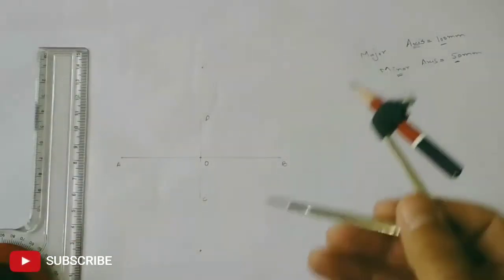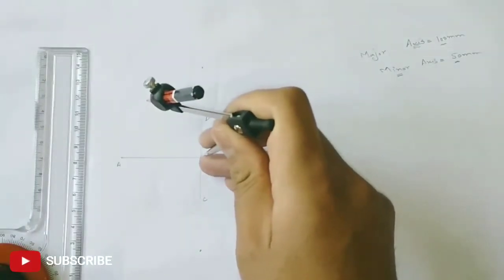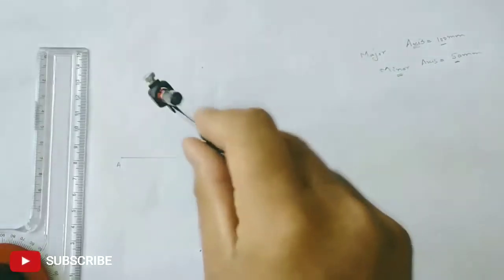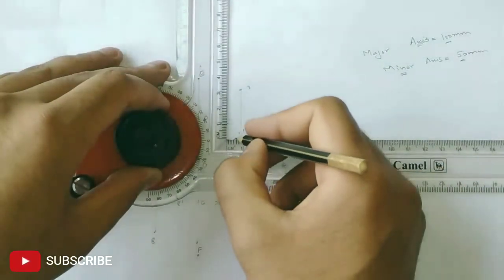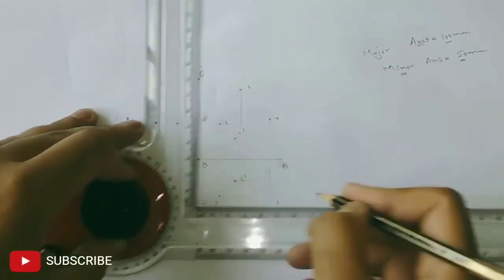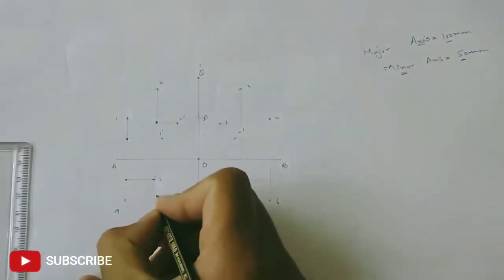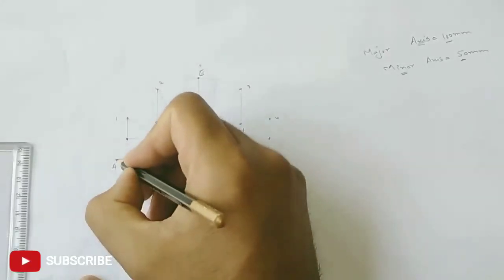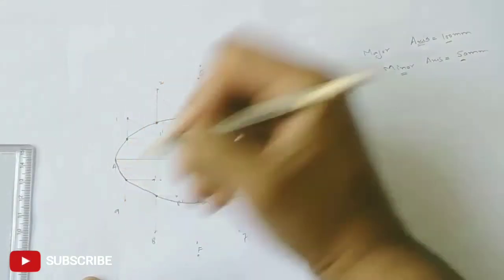How to draw an Ellipse by Concentric Circle method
In this video i will be sharing with you guys how to draw an ellipse by the concentric circle method. It is one of the basic methods of how to construct an ellipse in engineering drawing.